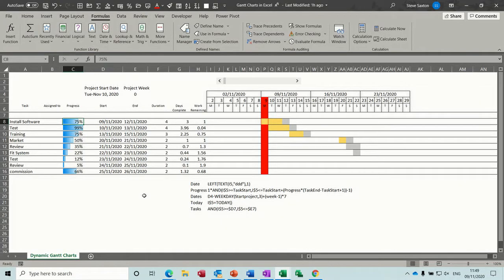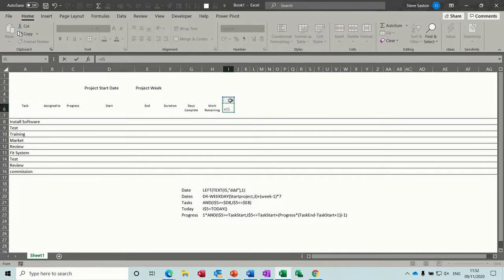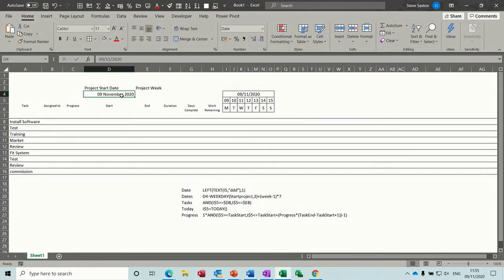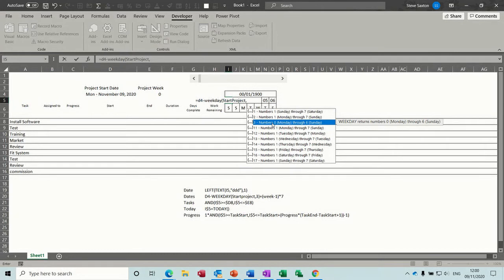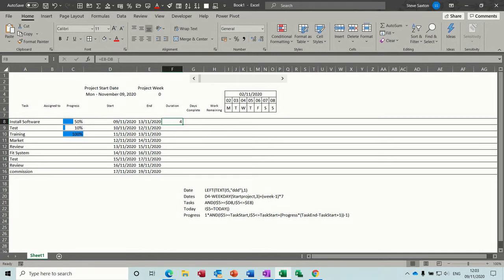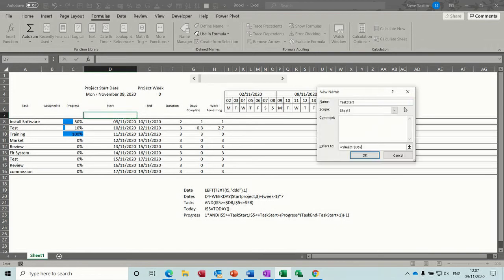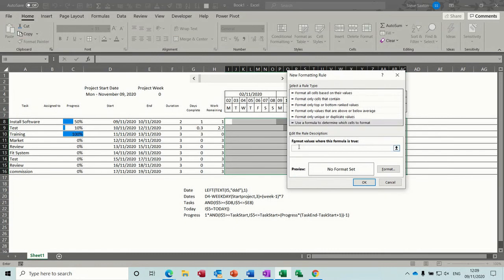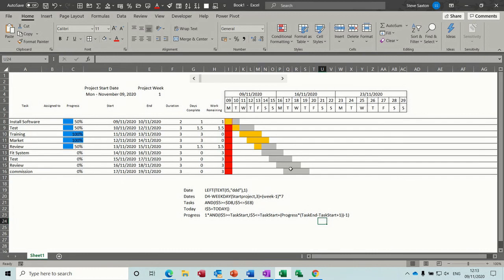Excel Gantt Chart Tutorial - Become a MASTER in 19 Minutes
Watch this tutorial and you'll be creating impressive Gantt charts like a pro in just 15 minutes!
In this Excel Gantt Chart tutorial, you will learn how to become a master in creating Gantt charts in just 15 minutes. Follow along as we guide you through the step-by-step process of mastering Gantt chart creation in Excel. By the end of this tutorial, you will have the skills to efficiently plan and track your projects using Gantt charts like a pro. Watch now to enhance your project management skills!
This video explains how to create a Gantt Chart in Microsoft Excel. The tutorial demonstrates how to use conditional formatting to create a dynamic Gantt chart in Excel. The video covers how to format dates and timelines as well as how to use formulae in Conditional formatting. The final part of the video explains how to add a progress bar using conditional formatting. The Today() function is also applied with Conditional formatting.

Functions and features used in this video
And
Names
Today()
Weekday
Text
Left